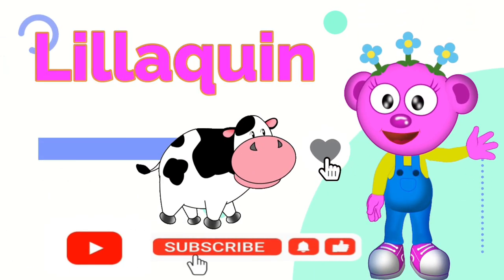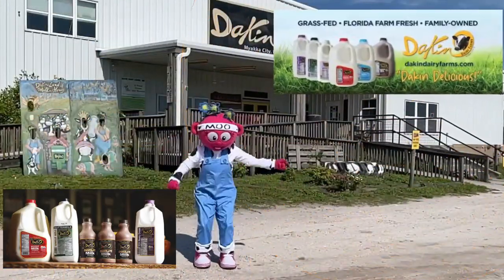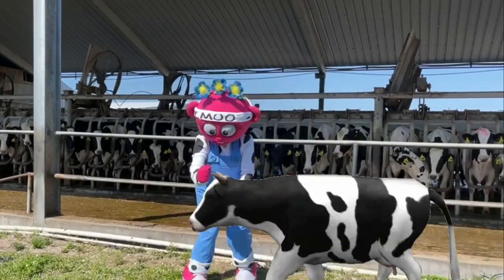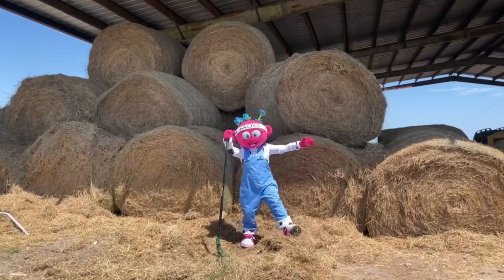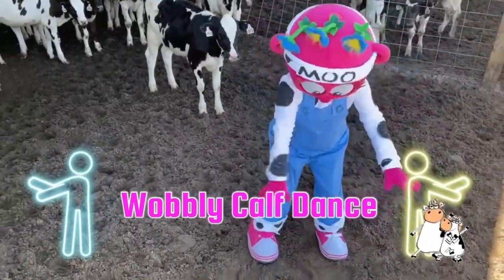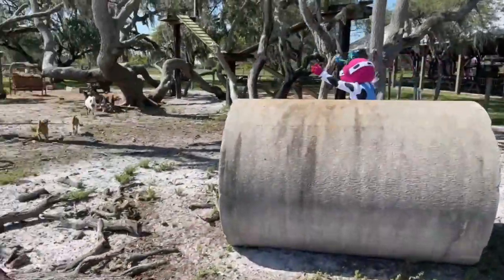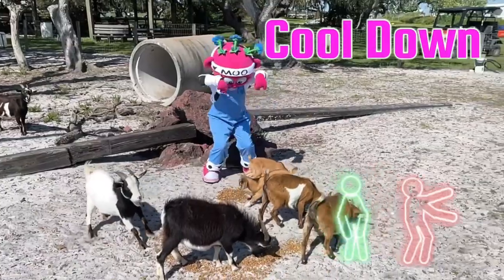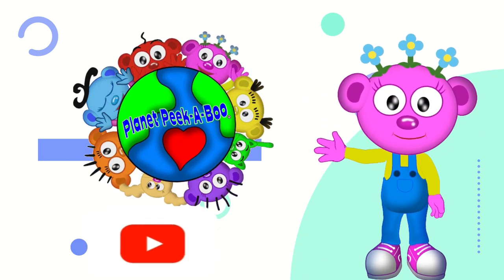DakinDairyFarms ChildrensExercise Episode PlanetPeekABoo kidsactivities DanceandExercise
Planet Peek-A-Boo is a musically based live/animation show that offers preschoolers a unique experience of “Peeking Into Learning” while being entertained.

During this "Let's Move It" Episode, Lillaquin visited Dakin Dairy Farms. As she explores and discovers all about this awesome dairy farm, she also is  doing some fun dance and exercise moves... Join her in this fun episode of "Let's Move It" from Dakin Dariy Farms..

What is "Let's Move It"...
Each episode begins as Peek-A-Boo Lillaquin greets and introduces a new location for her energized episode of  Planet Peek-A-Boo, "Let's Move It".

The episode format  is a simple... warm up - exercise/ dance and cool down.   Playful, interesting and creative dance moves and exercises are created to fit the location being visited.

On Planet Peek-A-Boo, children and adults can play, learn and sing together.
“Peeking Into Learning”... piques a child’s curiosity. A curious child is one that is ever learning. ~Planet Peek-A-Boo